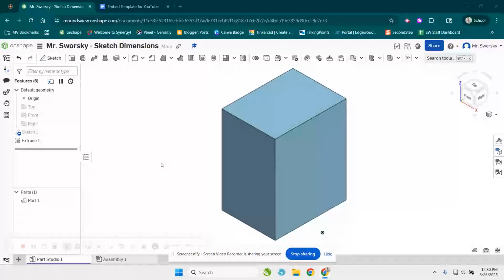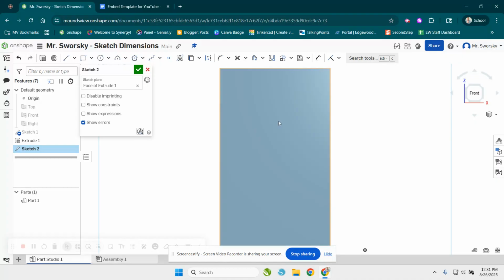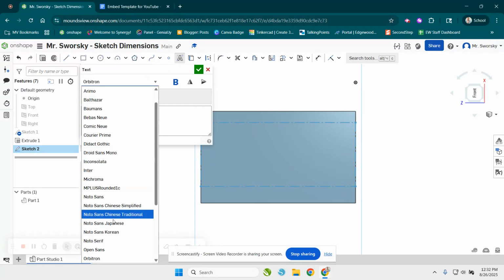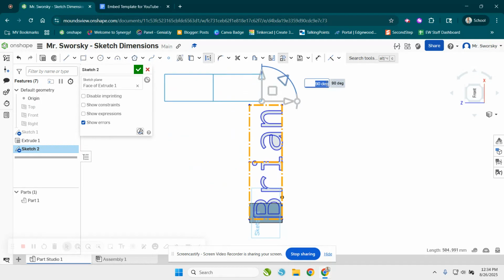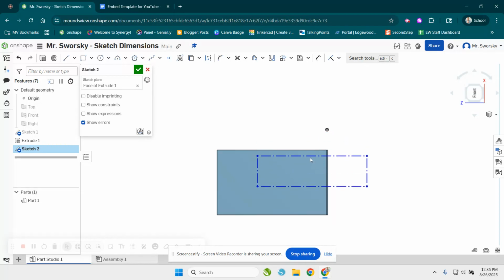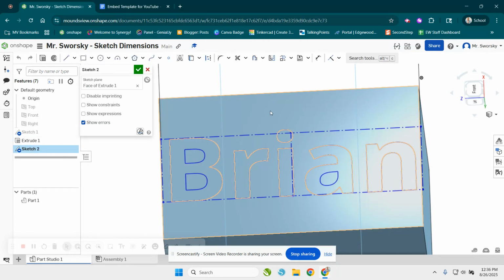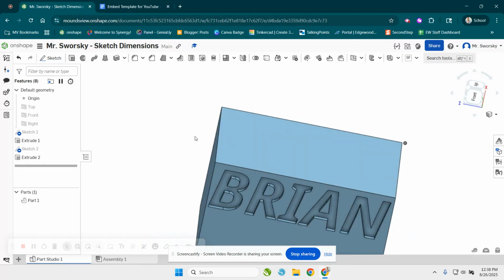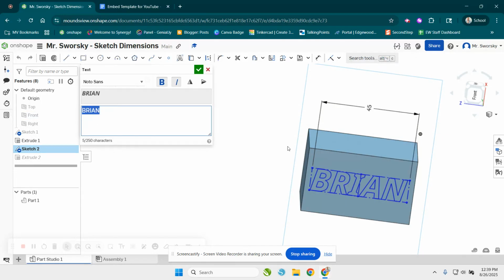Adding and Editing Text in Onshape